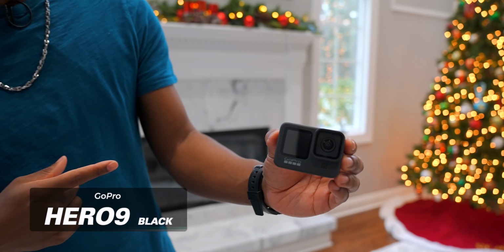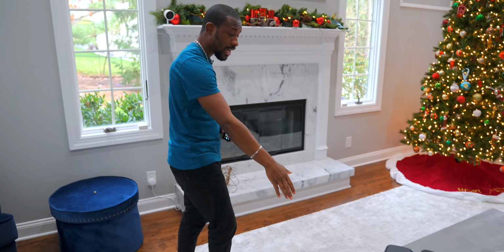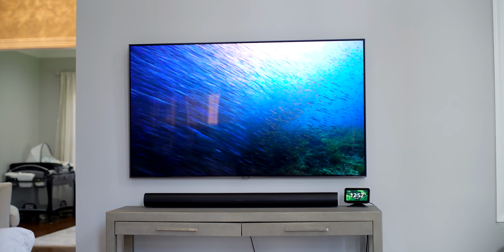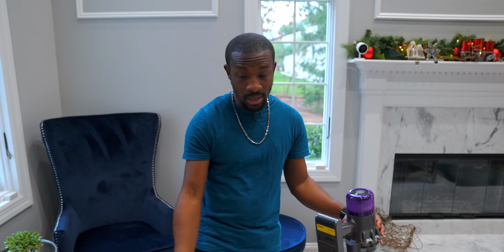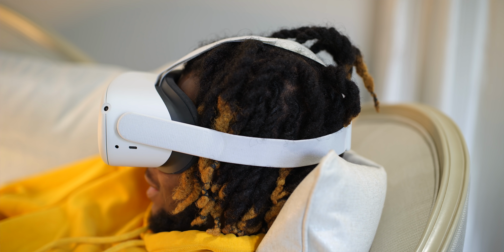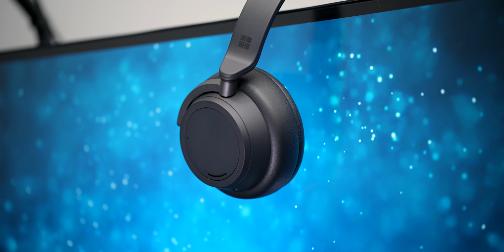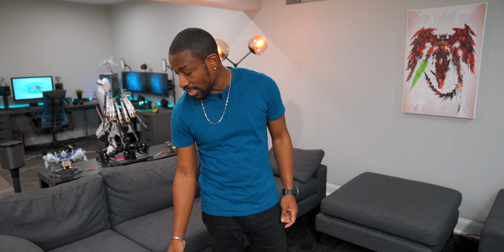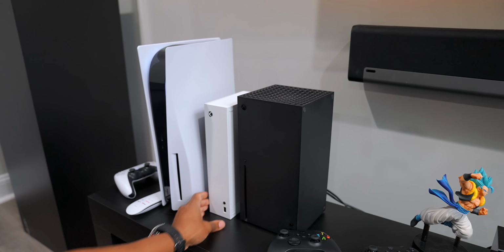The GREATEST Tech Gifts in 2020 - Baller Edition!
Learn to build your very own Smart Home with my new course! Thank you to GoPro for sponsoring a portion of this video.
It's that time of year folks, the holiday tech season! We've put together a tech gift guide for those with a little more to spend on the best that tech offers. More tech gift guides are on the way for different price ranges so keep a look out!

Dyson V11
Oculus Quest 2
Surface Headphones 2
Apple M1 MacBook Air
Playstation 5